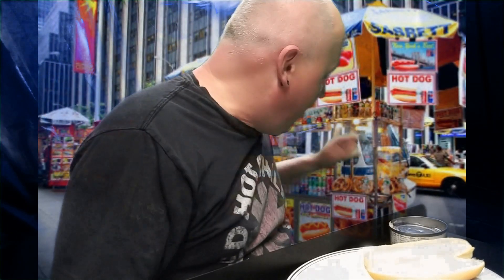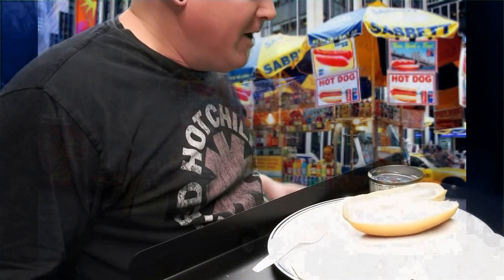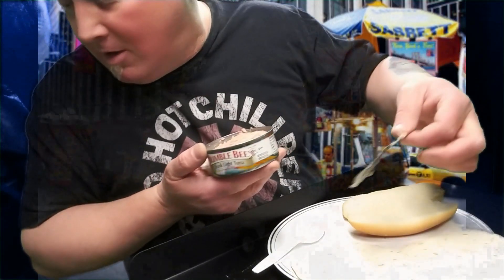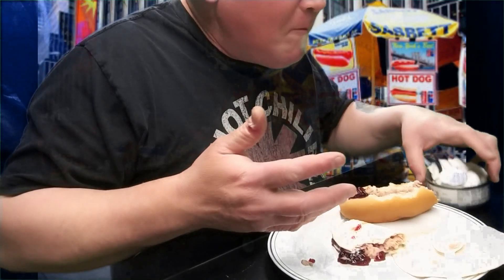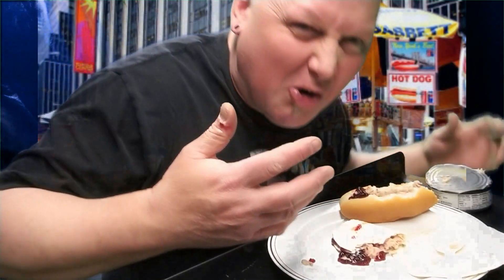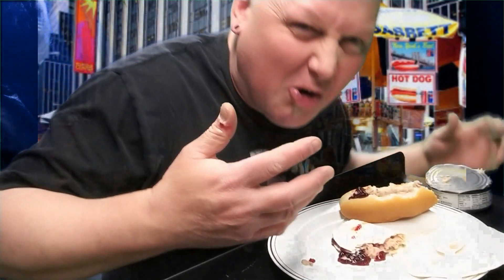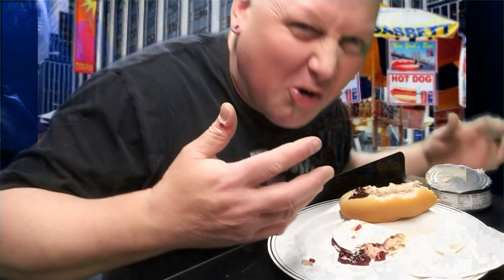Jelly Tuna Challenge (shout outs to Gil Skillz, Mickey XOXO, and Ewaste Mike)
I discovered this thanks to
Gil Skillz.

 His friend , Mickey XOXO did this Jelly-Tuna Sandwich Challenge. Her friend, Ewaste Mike did it as well. I thought I might as well give it a shot. Why not, right?